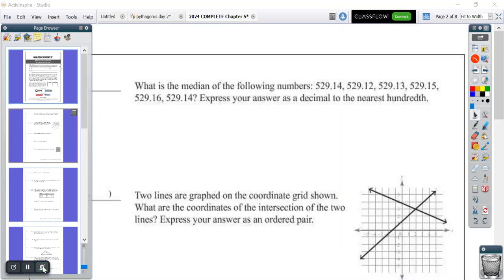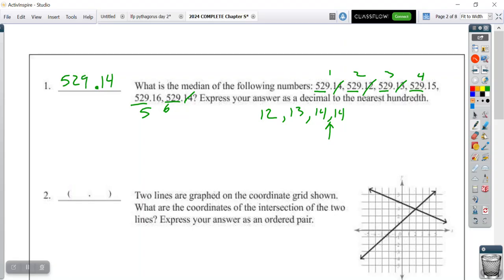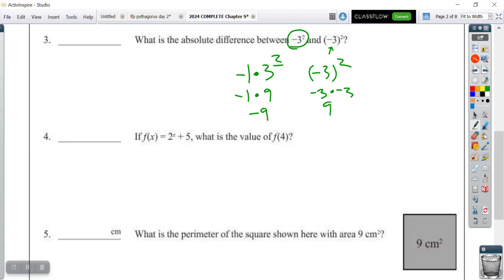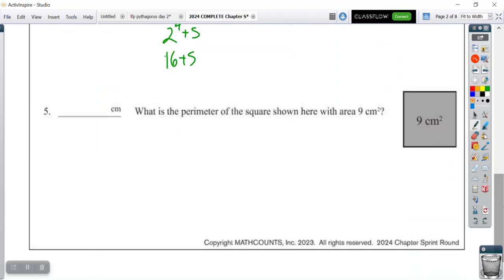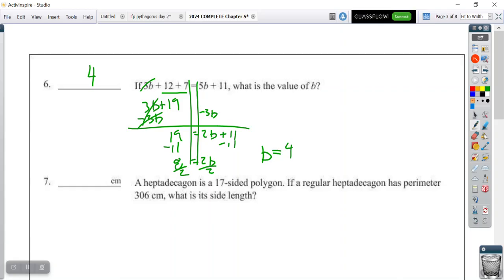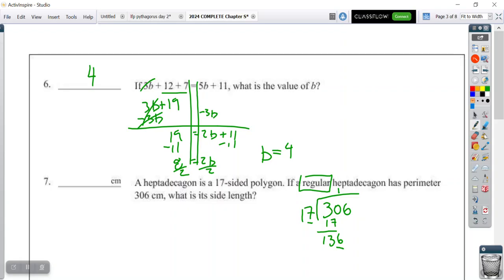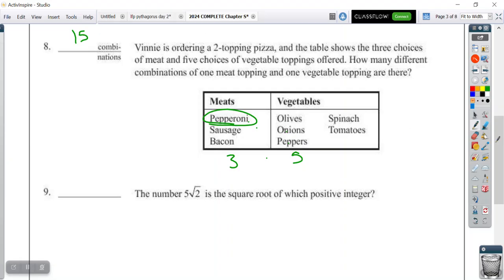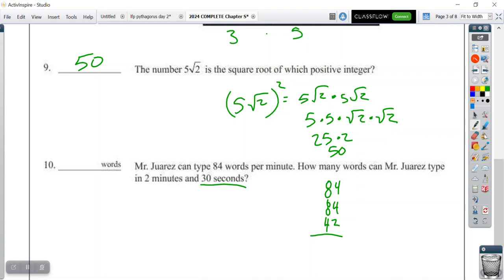MC 2024 Chapter Sprint 1 10